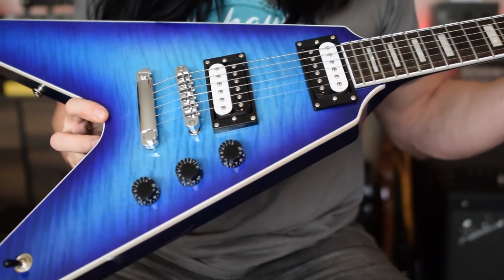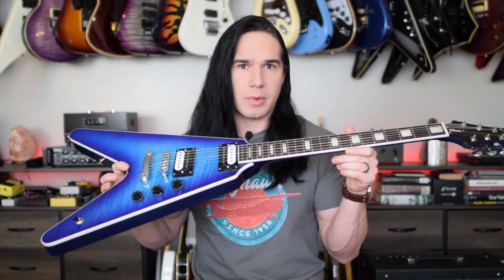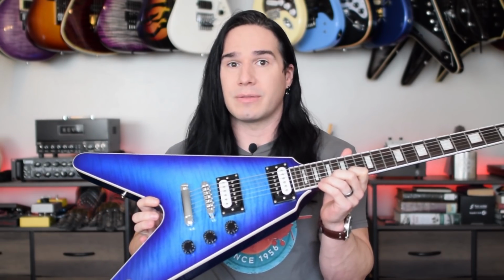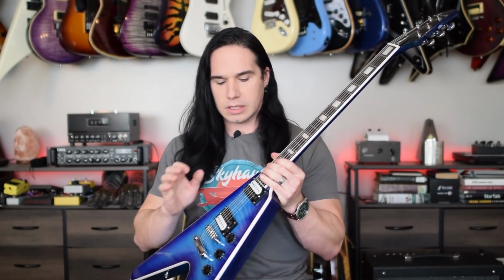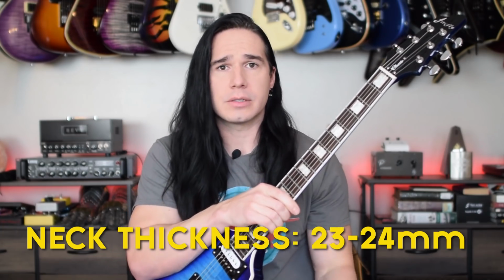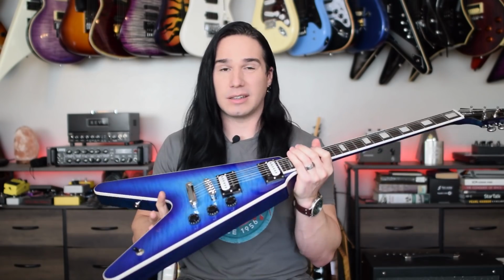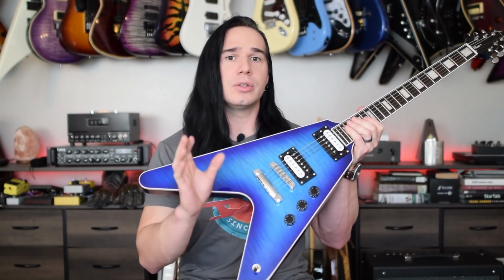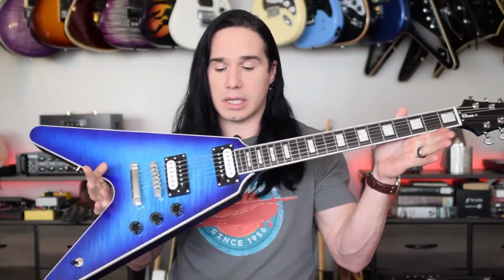BUDGET FRIENDLY Set-Neck FLYING V - Firefly Does It Again!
Firefly guitars continues to roll out new models! In this video we review the new Flying V (FFLV) model. With a mahogany body and set neck, rosewood fret-board and AMAZING fretwork... this thing rocks hard and looks good doing it. At under $300, how can you go wrong? Let's find out.

This is the Blueberry Burst color!

Gig Bag / Soft Case for this guitar

Amp used in demo (Fender GTX100)